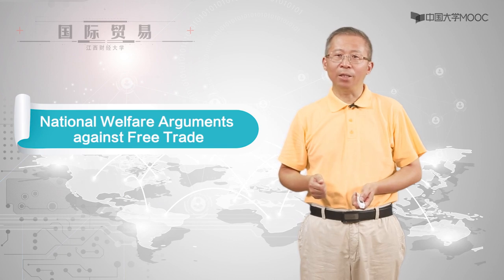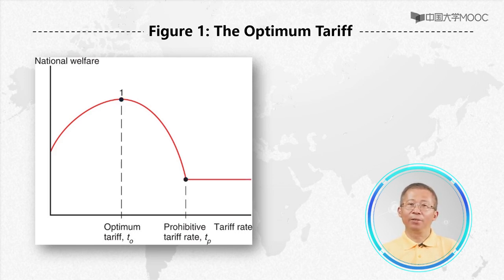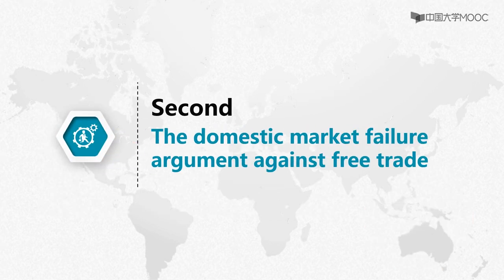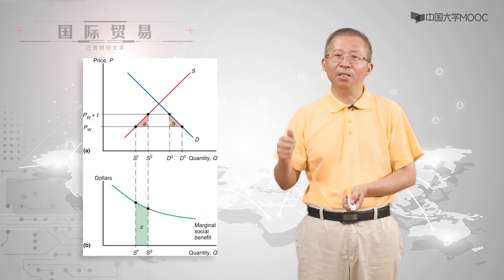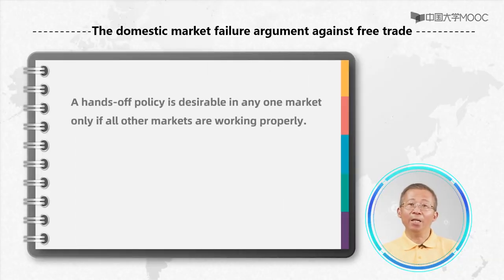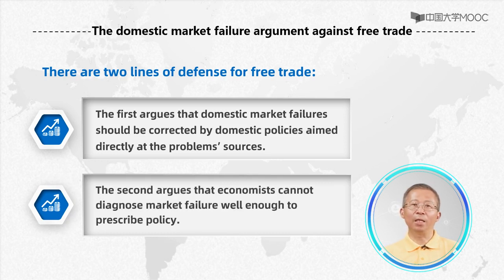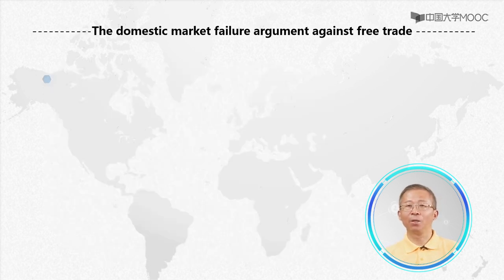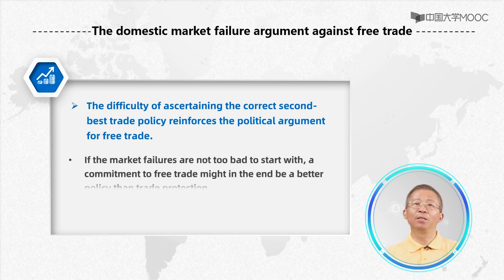World Trade The political Economy of Trade Policy 8.2 National Welfare Argument against Free Trade